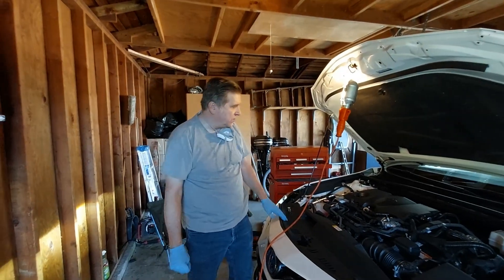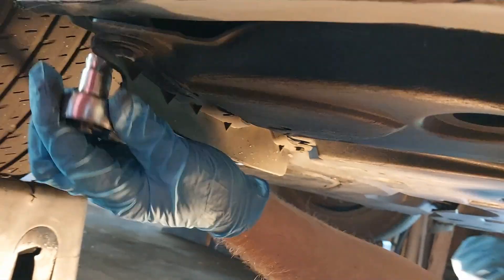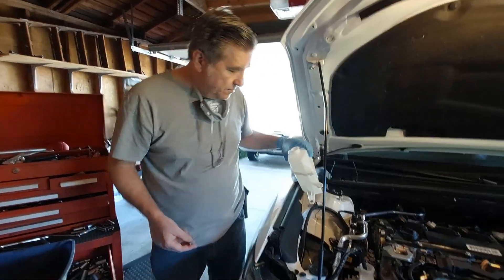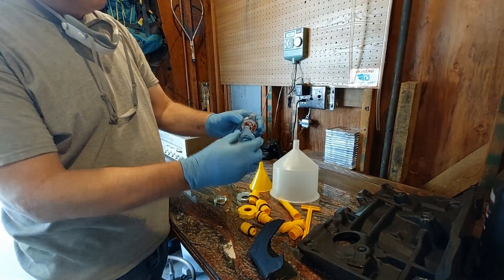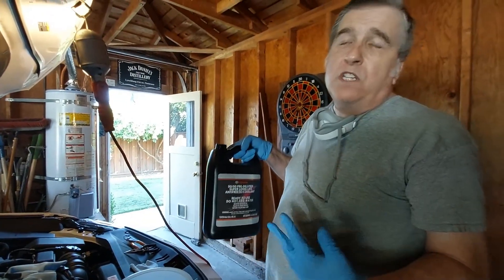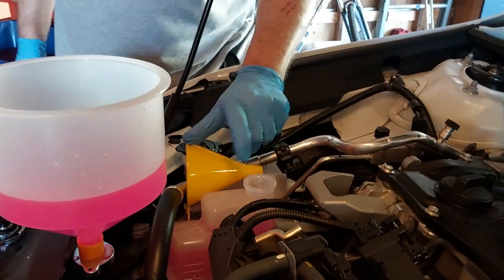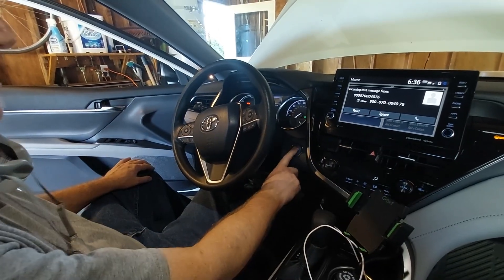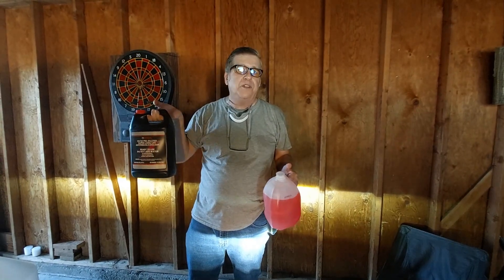2024 Toyota Camry Hybrid Coolant Change (Engine and Inverter)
Special thanks to my friend and cameraman, John Wigren. He posts beautiful drone videos on his channel

Precautions:

Make sure the area is well ventilated whenever you are running the engine!

Be careful not to accidentally ingest and coolant! It can permanently damage your kidneys!

Make sure kids and animals can't get into the coolant!

Never open the radiator cap when the engine is hot!

Only drain and refill coolant when the engine is cool and never add coolant to a hot engine or inverter cooling system!

Do not regularly drive in maintenance mode!

Make sure jack stands are installed correctly before getting under the vehicle! The vehicle should be level when performing this procedure.

Nitrile gloves are highly recommended as is eye protection.

Additional info:

The vehicle in the video is a 2024 Toyota Camry LE Hybrid equipped with a A25A-FXS engine. On non-hybrid models, this engine is known as the A25A-FKS. The info presented only applies to this model, but 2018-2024 Camry Hybrids should be the same. Many other modern hybrids might be somewhat similar.

5/16" or 7.9 mm hose fits the drain petcocks.

What I refer to in the video as the "inverter" cooling system is referred to as the "power control unit" in the owner's manual.

The owner's manual provides the coolant capacities of both cooling systems.

On this model the capacities are as follows:

Gasoline Engine
6.4 qt. (6.1 L, 5.4 Imp. qt.)

Power Control Unit, aka Inverter
1.9 qt. (1.8 L, 1.6 Imp. qt.)

This drain and fill procedure does not replace all of the engine coolant, but is still of benefit and important maintenance.

On this particular model, the upper petcock is for the engine cooling system and the lower petcock is for the inverter cooling system.

When replacing the clamp on the EGR coolant hose, be sure to position it on the indentation left by the clamp on the hose to ensure it is in the original position.

Closely monitor your engine temperature gage over a day or two after this procedure. Recheck the coolant levels when the engine is cool and again the next day.